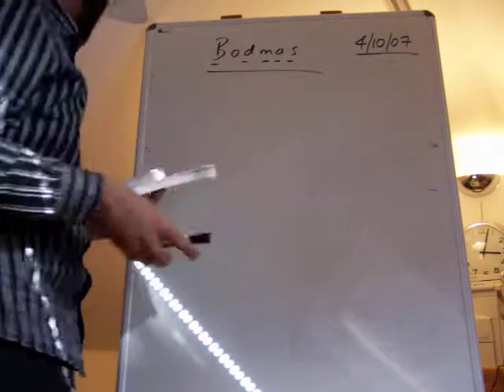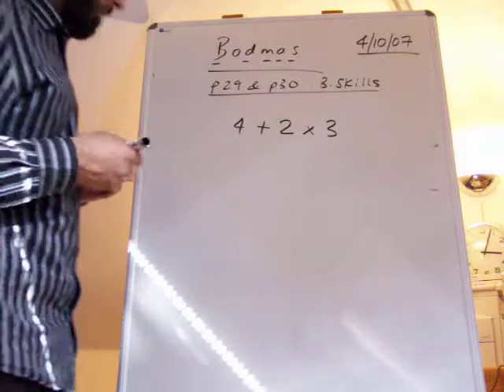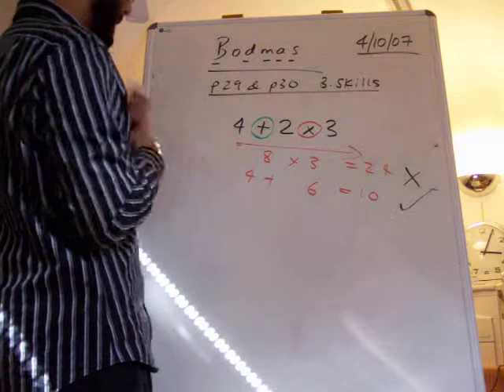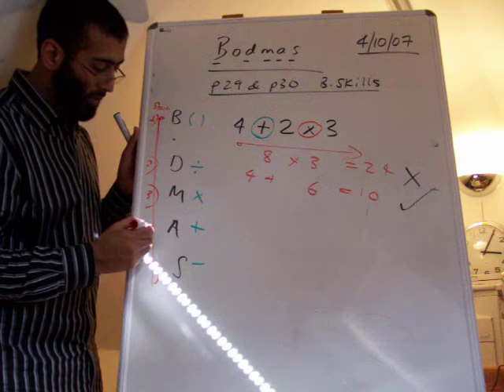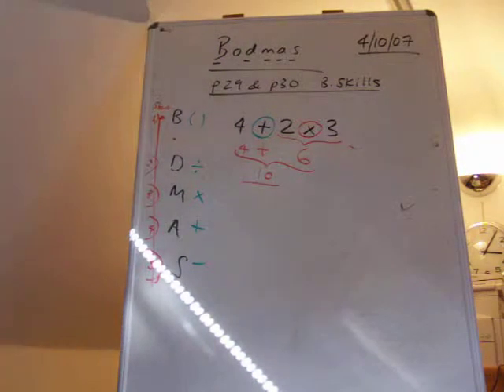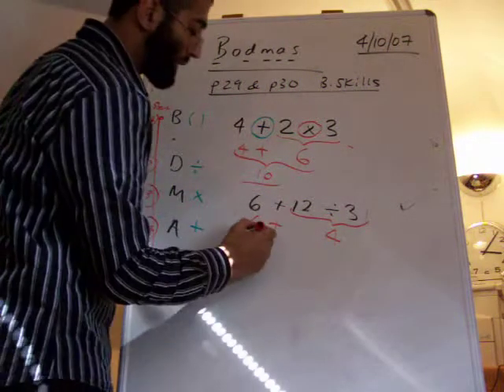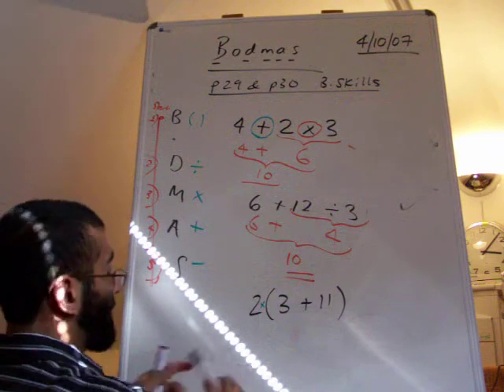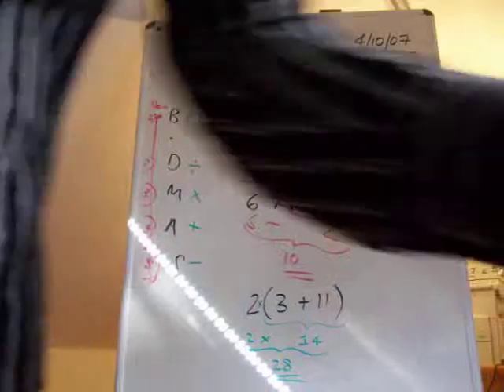Bodmas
A nice and easy video on how to do BODMAS . This is another video originally made to teach my Eldest daughter. (This video has not been uploaded to my website yet) I hope you benefit from this video and use it to teach your children. Imran